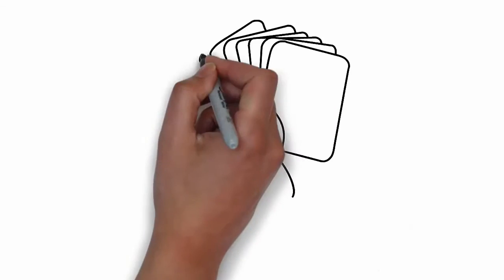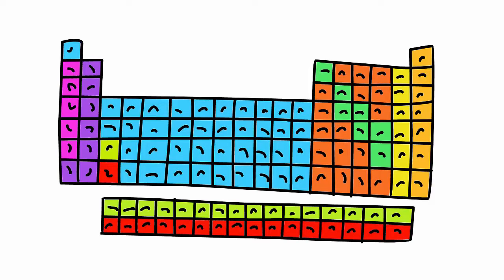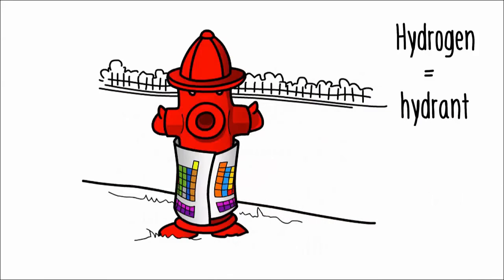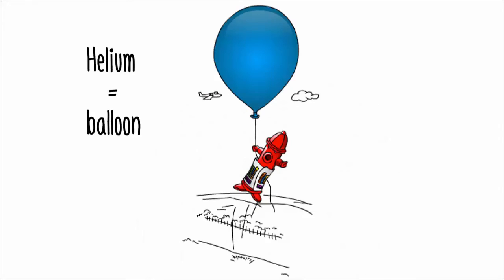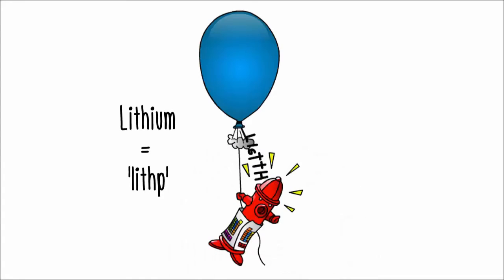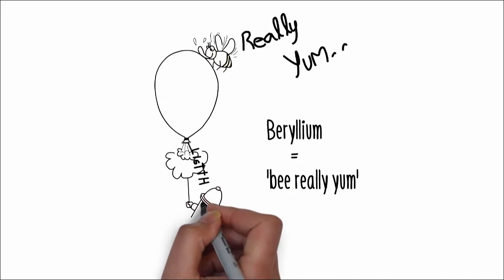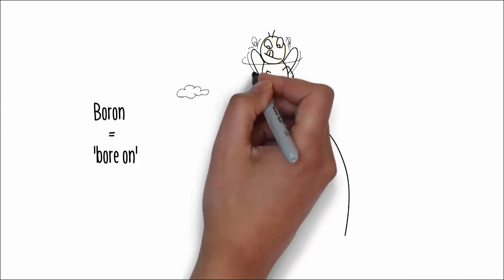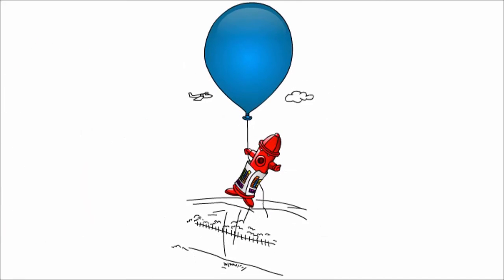How to Memorize the Periodic Table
How to memorize the periodic table of chemical elements 10X faster.